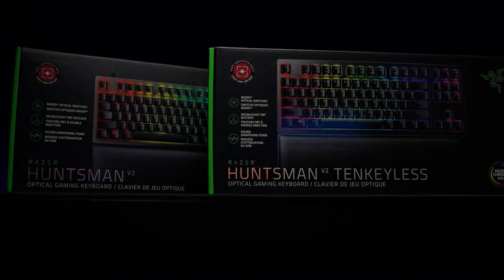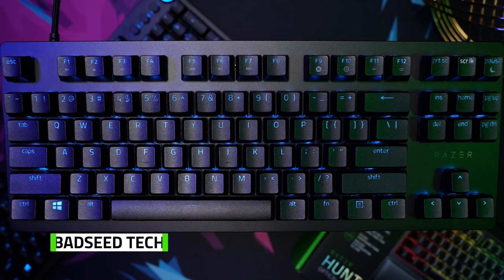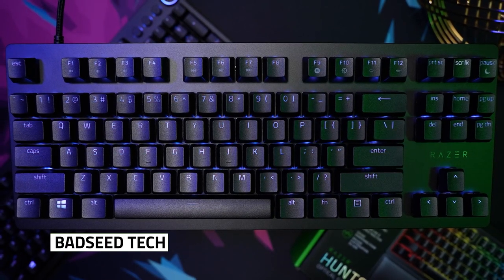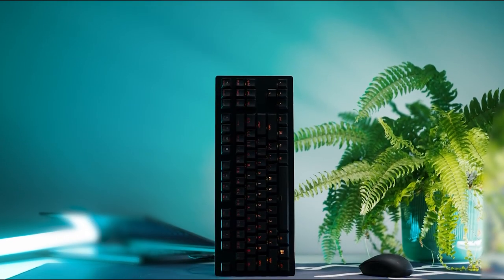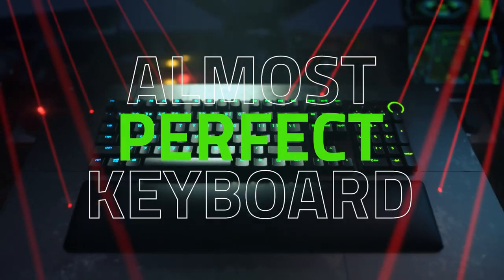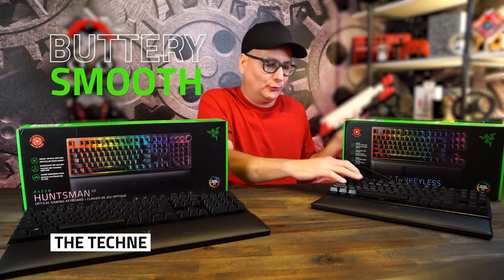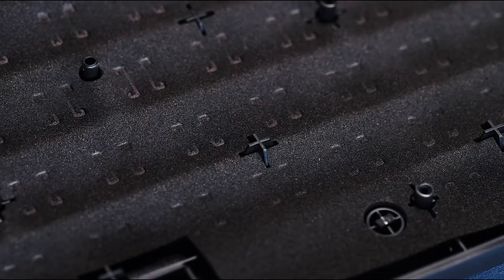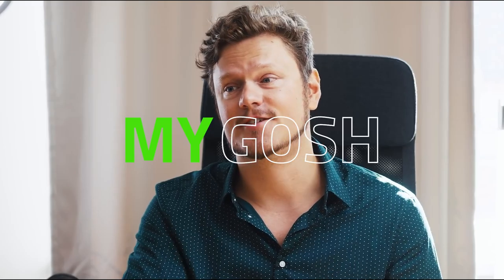Razer Huntsman V2 TKL | Reviewers Testimonials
From its performance to its feel and improved acoustics, the Razer Huntsman V2 and Huntsman V2 TKL check all the boxes for our reviewers as the perfect keyboards for competitive play — Check out what they each have to say about our optical gaming keyboards in the video below.